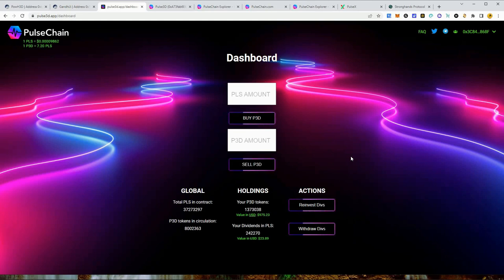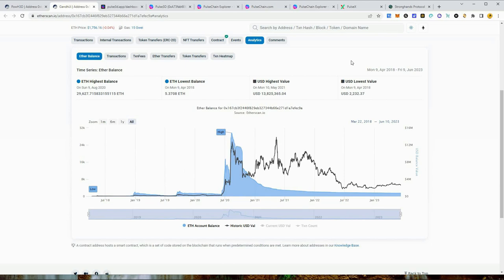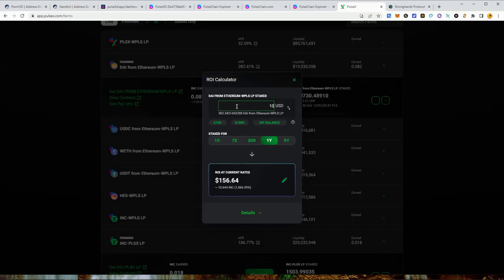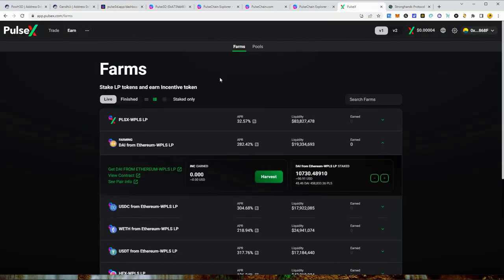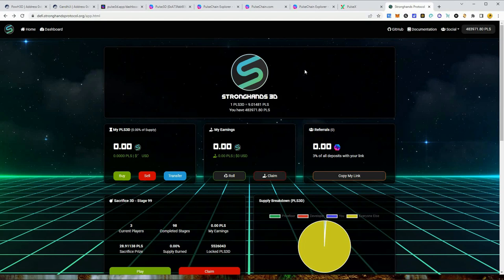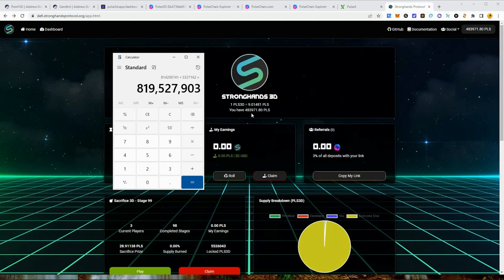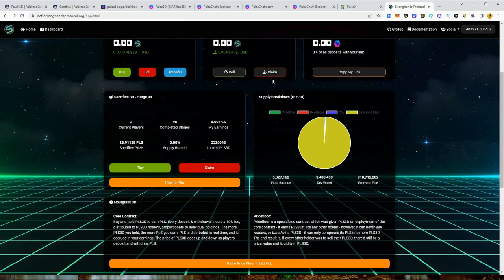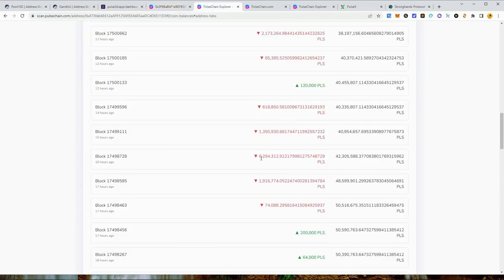Why Pulse3D is Way Better Than Stronghands Protocol | How to Compound Your PulseChain for Free PLS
Pulse3D is a way better opportunity right now than Stronghands protocol. There are 2 big reasons why this is and how Pulse3D is the biggest sleeper project on PulseChain today. I teach you how to compound your Pulse daily and get free pulse to use in Pulse3D to lower your risk and raise your reward.

This Pulse3D smart contract is proof of weak hands on PulseChain 10% buy and 10% sell fee. You earn PLS dividends from every buy and sell just by holding P3D tokens.